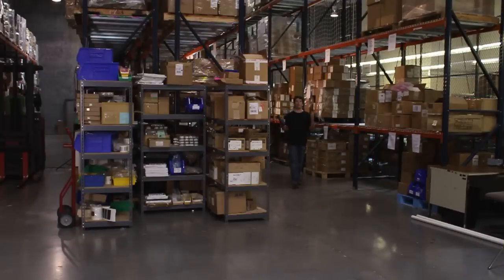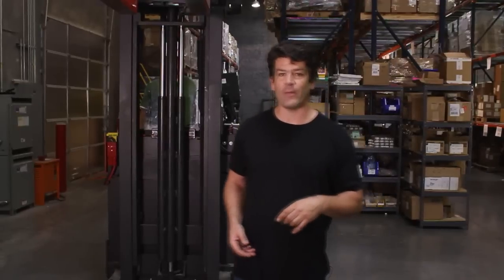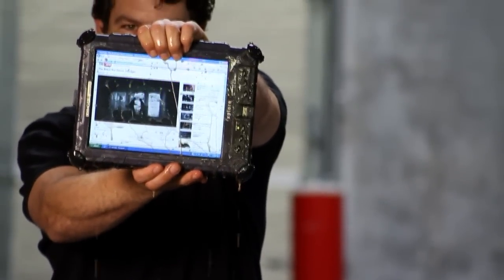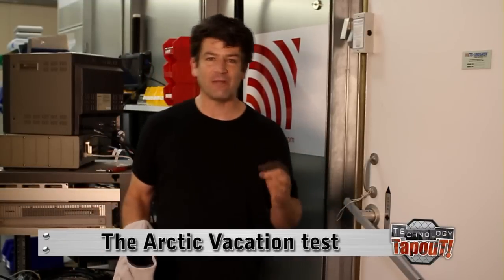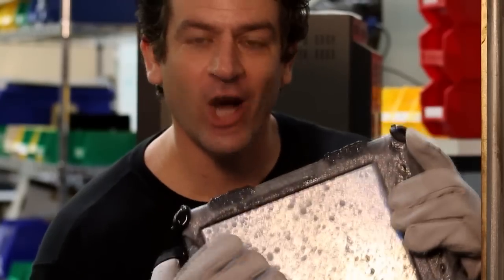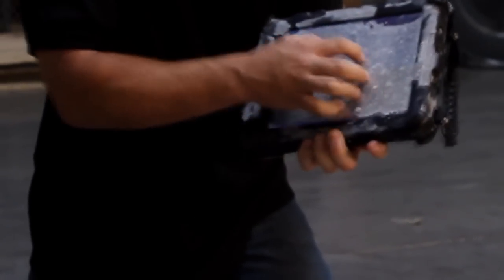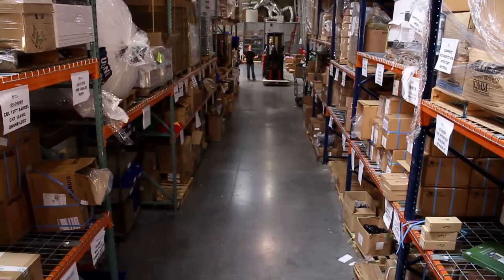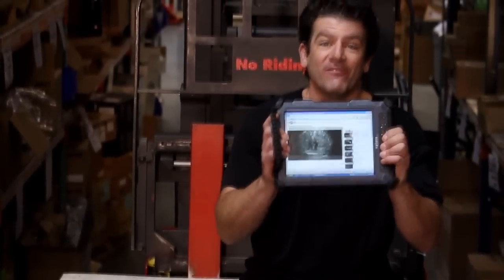Technology Tapout - Xplore Labs Technology laptop tests.wmv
Technology Tapout is a video concept produced by Spotedge Media, who asked Makeshift Productions to provide the photography and sound for the piece. The concept is to create a promotional video for a company in a new and interesting way that engages the modern audience and entertains them, while informing them of the product's features. Xplore Labs has this video on their corporate website, as well as on Youtube for use to promote their brand in a fun and cutting edge way.